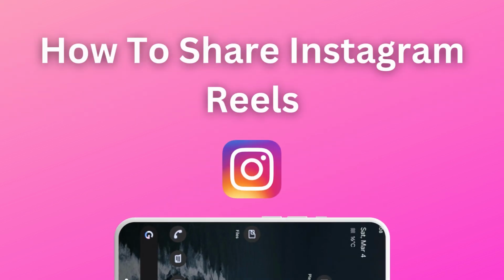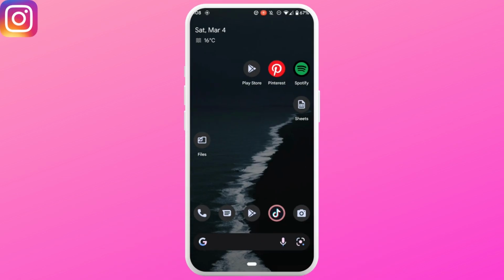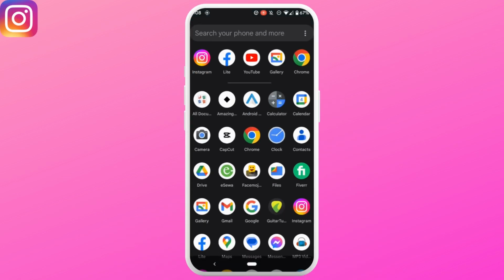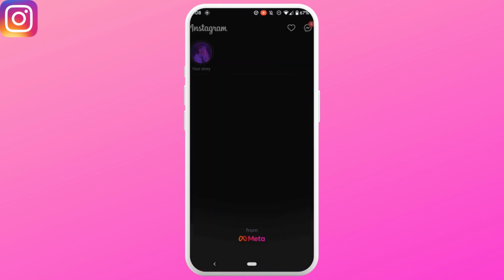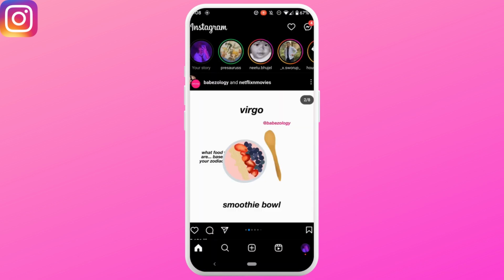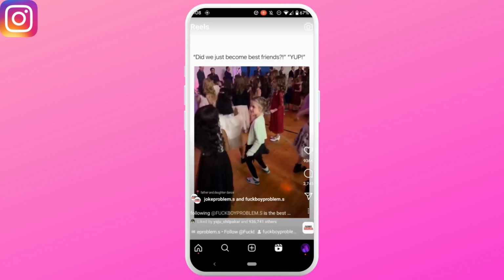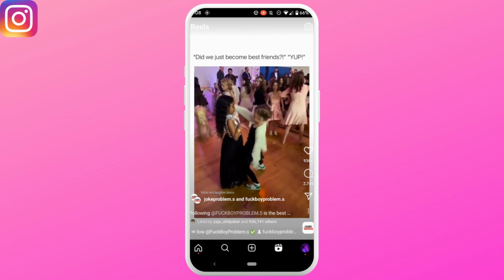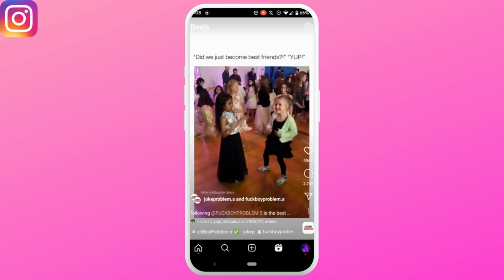How To Share Instagram Reel! (2023)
Instagram Reels are a fun and creative way to share short videos with your followers. But what if you want to share your Reel with someone who isn't following you on Instagram? In this video, we'll be showing you how to share your Instagram Reel with anyone, whether they have an Instagram account or not.

We'll start by explaining how to create an Instagram Reel and make it public. Then, we'll walk you through the process of sharing your Reel using various methods, such as sharing via direct message, sharing on your Instagram story, or copying the Reel's link and sharing it on other platforms.

We'll also give you some useful tips on how to customize your Reel's settings and privacy options, such as restricting certain viewers or disabling comments.

Whether you're a content creator looking to reach a wider audience or just want to share your Reel with friends and family, this tutorial is perfect for you. So, grab your phone and let's get started on how to share your Instagram Reel today!

Timestamps:
00:05 How To Share Instagram Reel
00:10 Open Your Instagram App
00:15 Share Instagram Reel